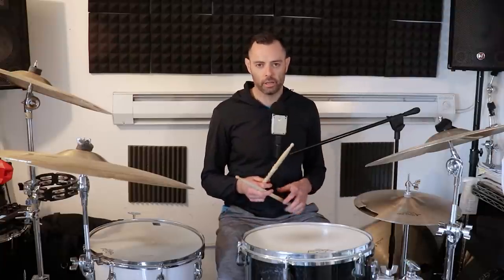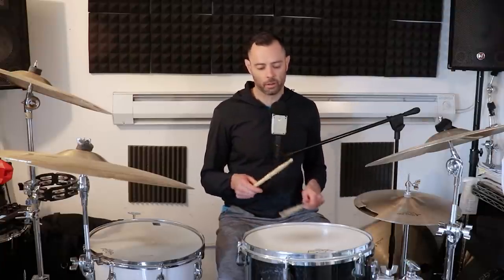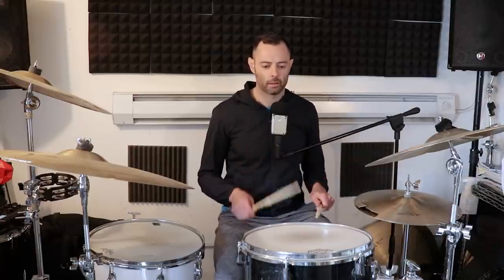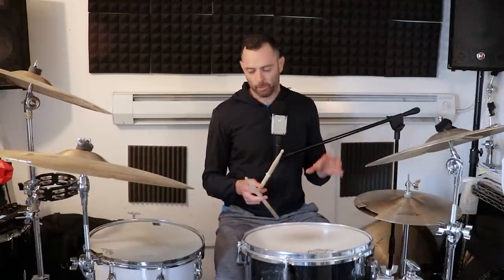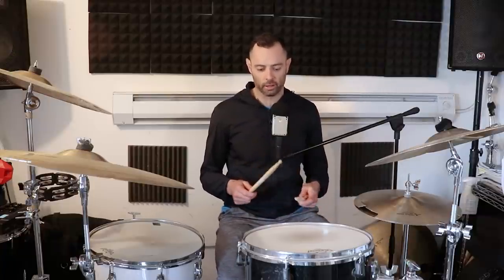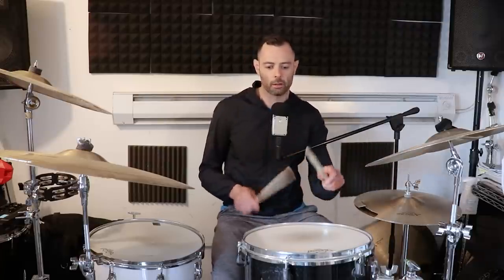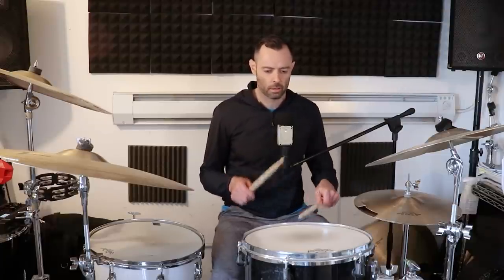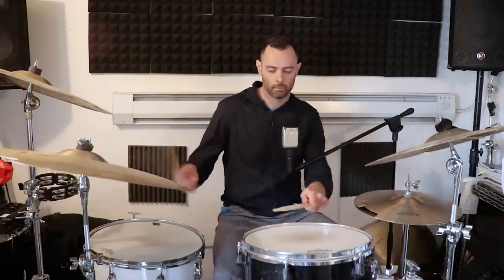Play Drum Solos Like Steve Gadd